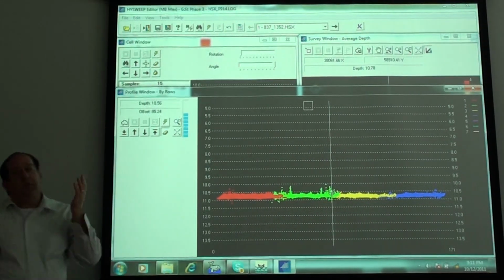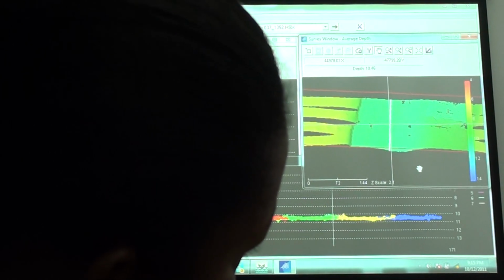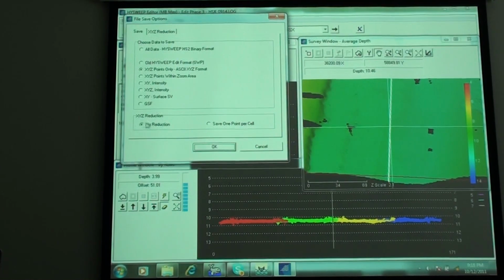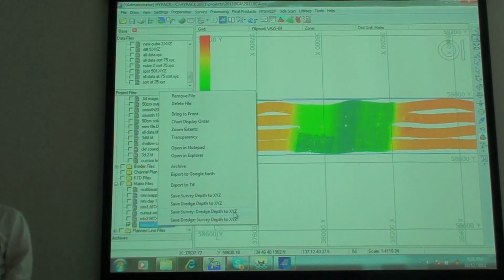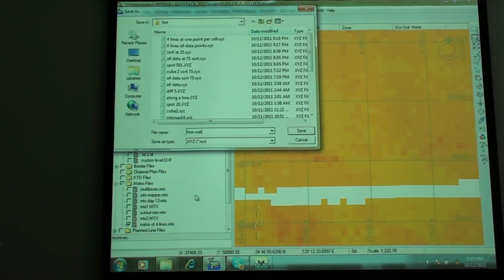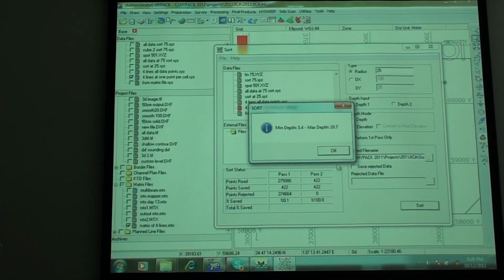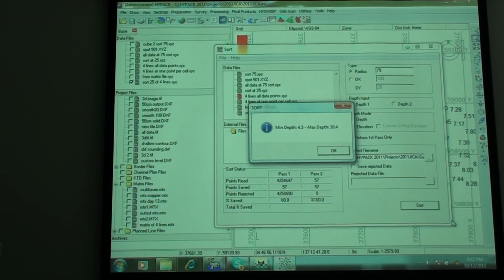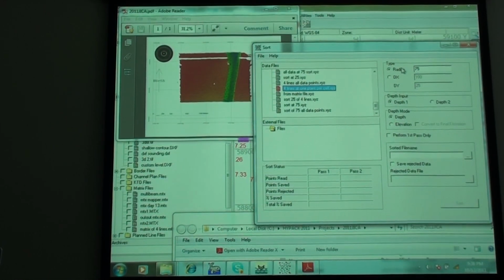Multibeam Data Processing Swath 00151